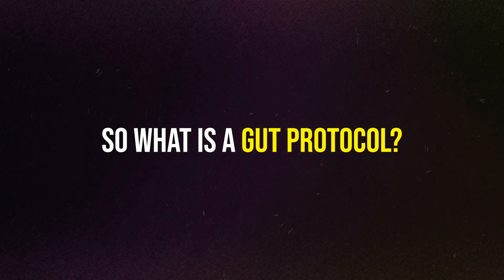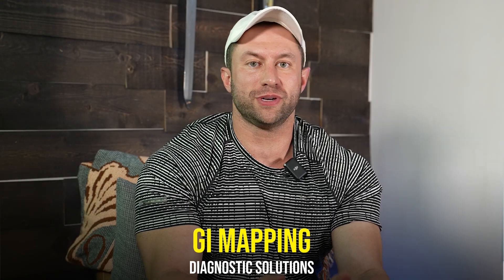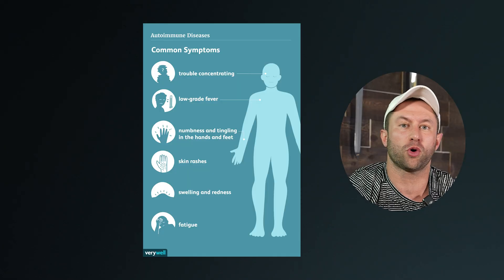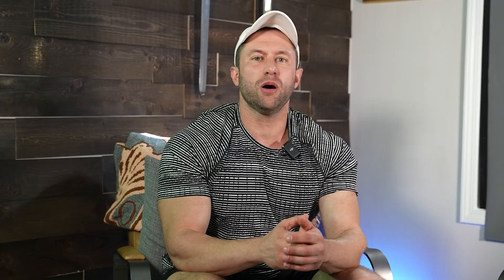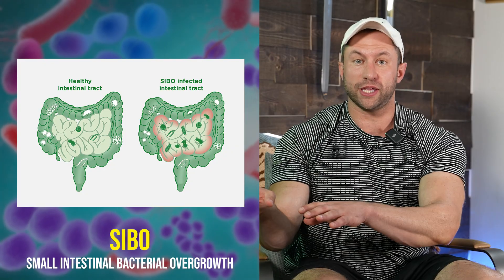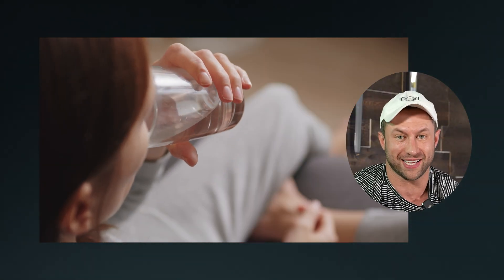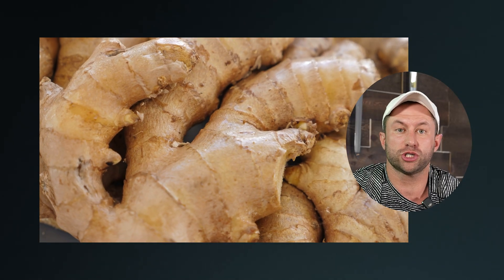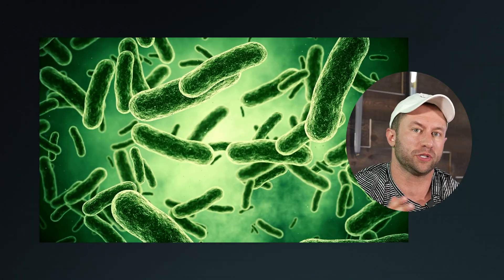How to Fix Your Gut Health from SIBO, Leaky Gut or Parasites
If you're battling gut issues like SIBO, leaky gut, or parasites, this video is your comprehensive guide to healing and restoring your digestive health naturally.

Drawing insights from top-performing videos and expert advice, we'll delve into:

Understanding Gut Dysbiosis: Learn how imbalances in your gut microbiome can lead to various health issues, including SIBO and leaky gut.

Natural Healing Strategies: Discover effective methods to heal digestive issues naturally, such as dietary changes, lifestyle adjustments, and natural remedies.

Expert Tips: Gain insights from leading gut health experts on treating conditions like IBS, SIBO, Candida, and leaky gut.

Whether you're dealing with bloating, fatigue, or other digestive discomforts, this video offers practical steps to help you feel better and regain control of your health.

🏆Customized Nutrition, Training, and Competition Prep or Lifestyle Coaching with my team

📈  BEST RESOURCES

Amazon Favorites

My Preferred Peptides Code DavidD

🔎 Related Phrases: GI mapping test, How to test for SIBO, How to test for Leaky Gut, How to naturally heal leaky gut, what is the gut kill off phase

Chapters
00:00 Introduction
00:43 GI mapping Gut Health Test
02:01 What is SIBO
04:24 How to fix loose stool fast
05:41 Other side effects during a kill off
06:17 What to do during repopulation phase
07:00 How to know if your gut is healed